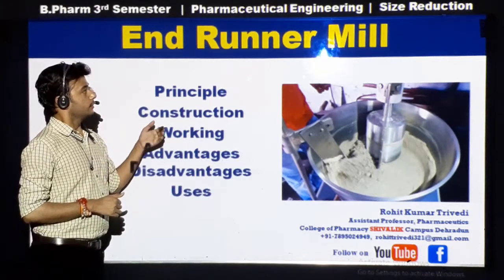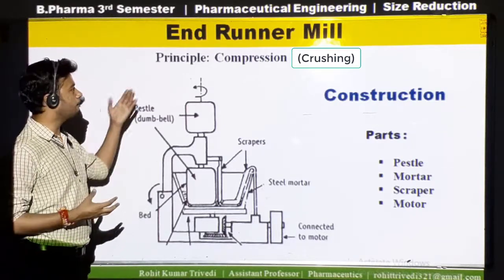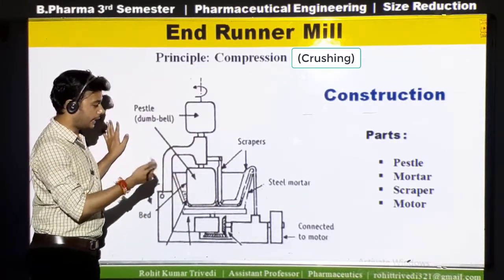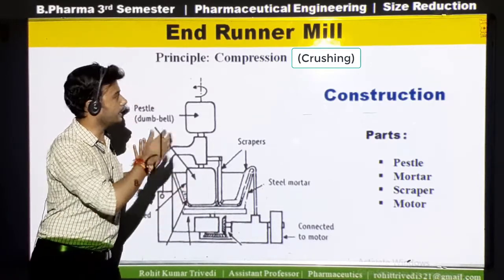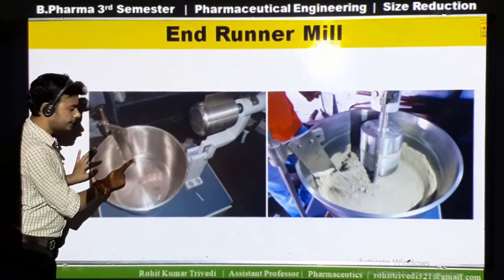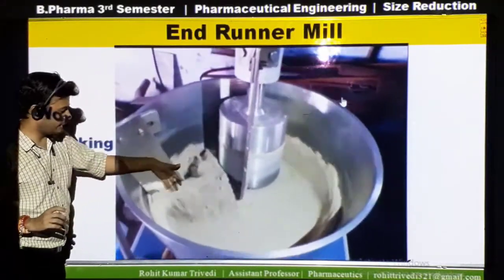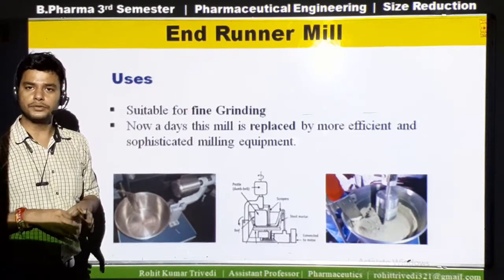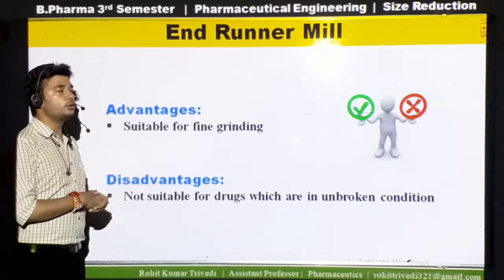End Runner Mill Pharmaceutical Engineering by Rohit Kumar Trivedi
CONTENTS:
Principle
Construction
Working
Advantages  Disadvantages
Uses